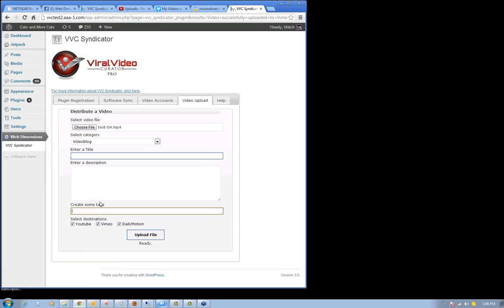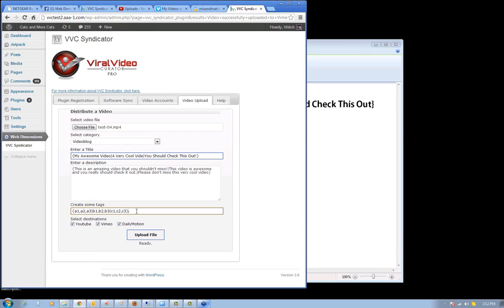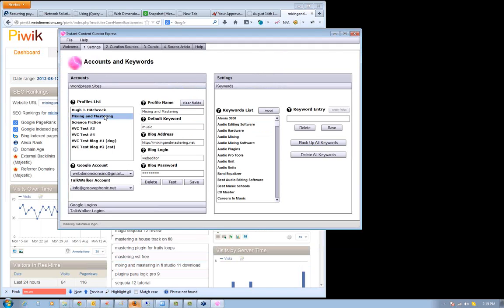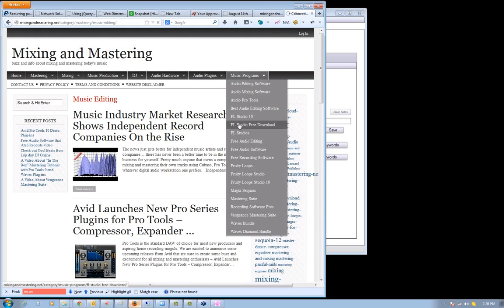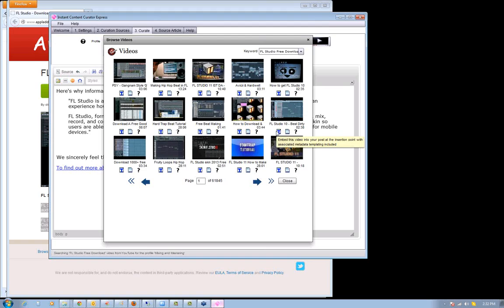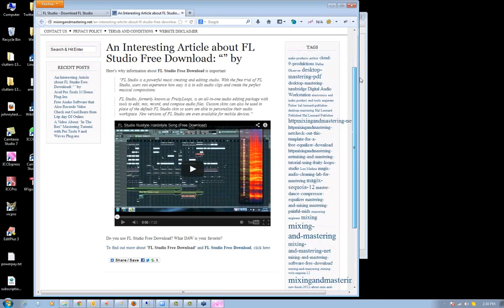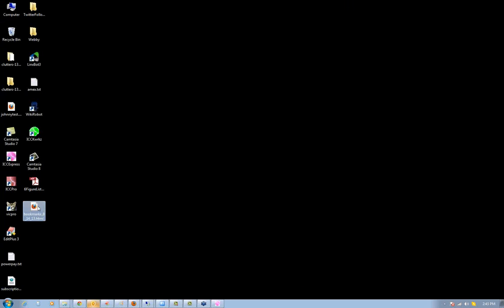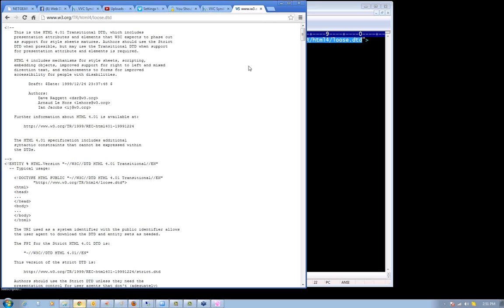2013 08 14 14 02 Unlimited Software Membership Webinar